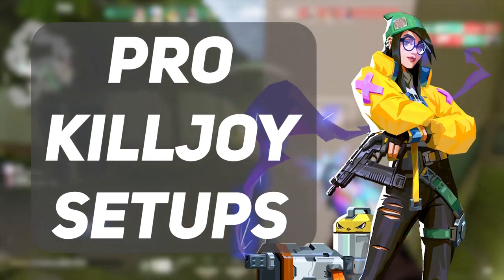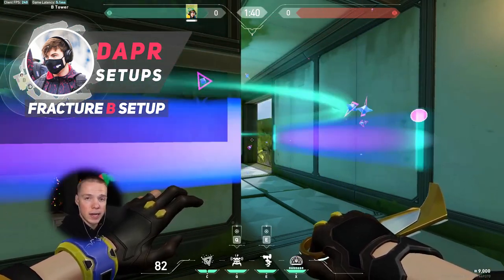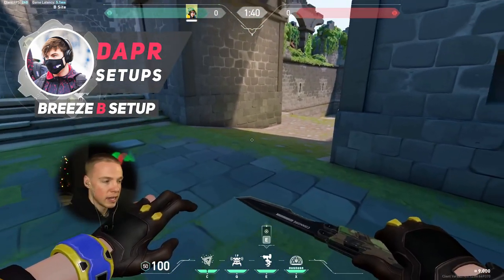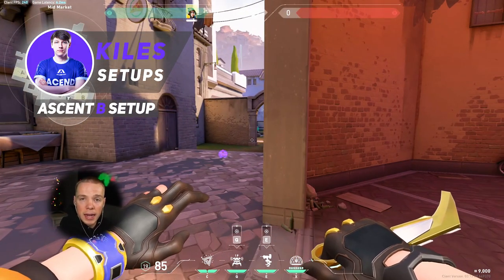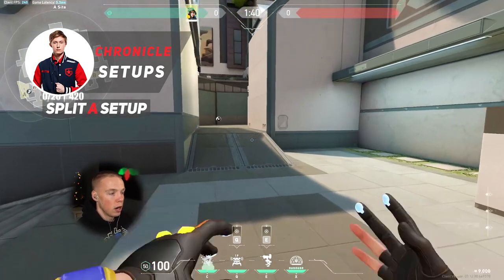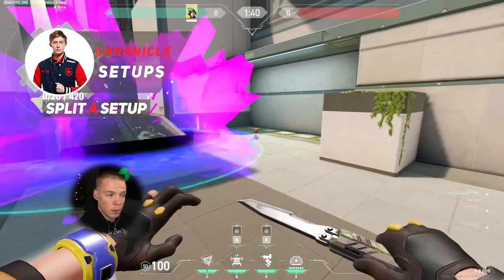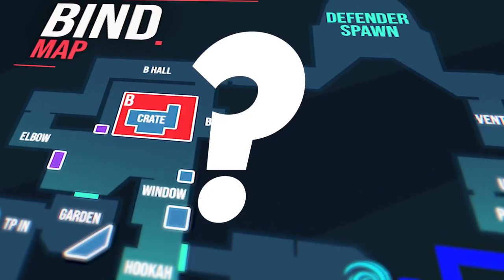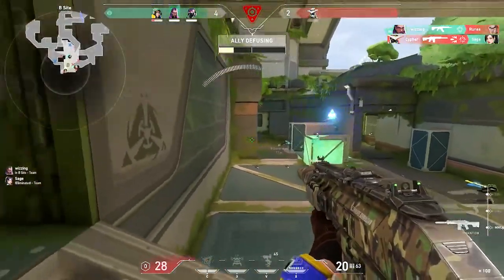HOW PROS PLAY KILLJOY (EVERY MAP)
HOW PROS PLAY KILLJOY (EVERY MAP) VALORANT

Hey everyone, In this video I go over some of the best killjoy setups that pro players such as SEN Dapr, ASCEND Kiles, ENVY FNS, and more use in tournament play. These setups are super useful for ranked, I hope you learn something new.

0:00 Intro
0:29 Fracture
2:01 Breeze:
3:08 Ascent
5:05 Split
6:19 Icebox
7:27 Haven
9:09 Where is Bind?
9:27 Outro